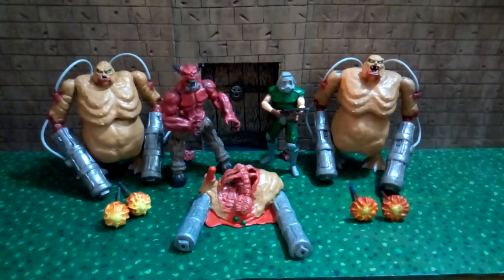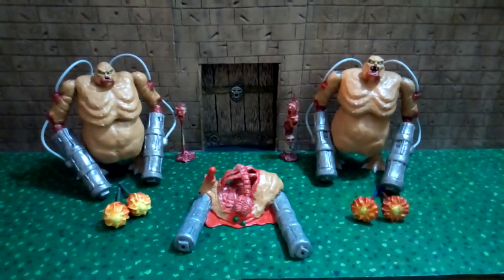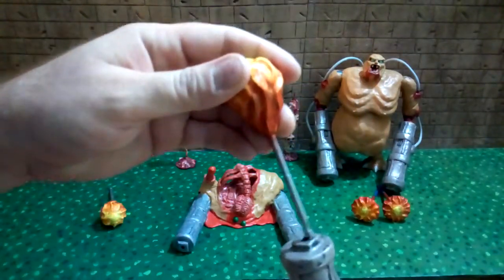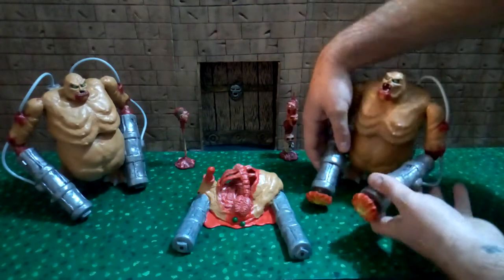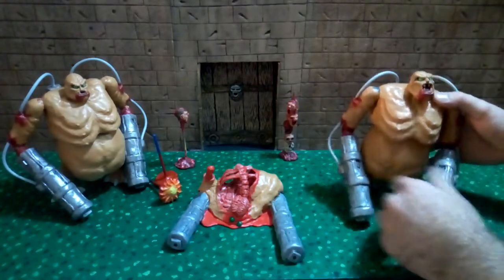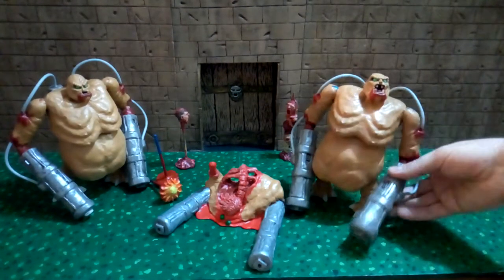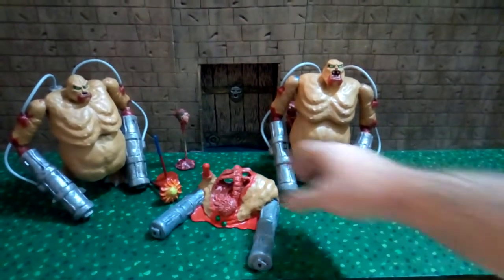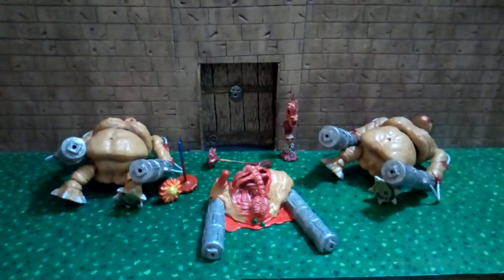Custom Doom 2 mancubus action figures by enulmer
Two mancubus figures I made using miscellaneous parts and foil